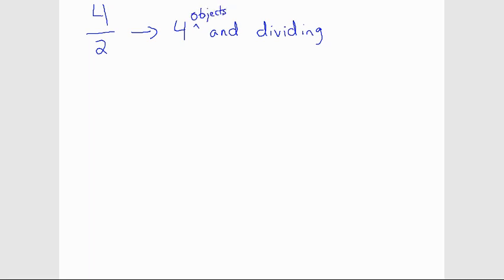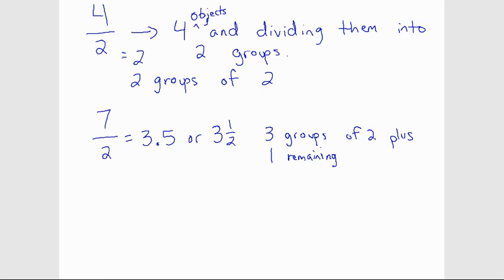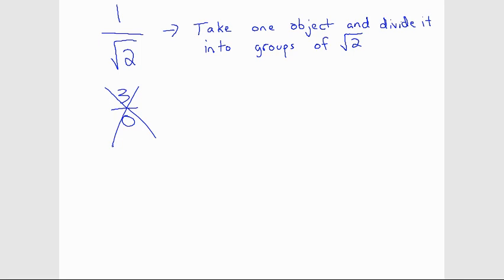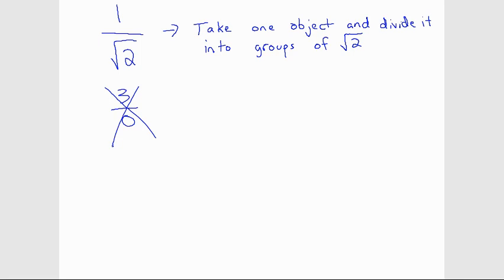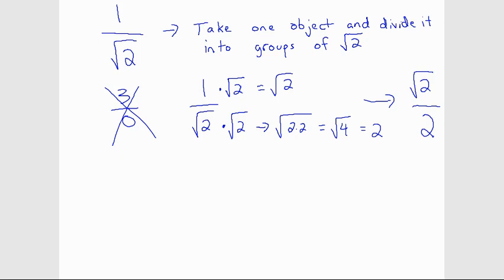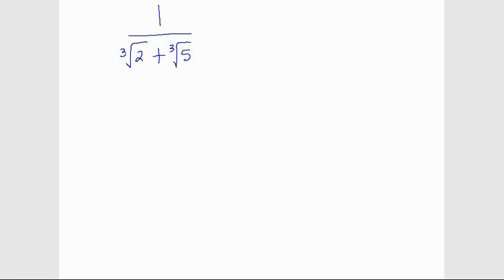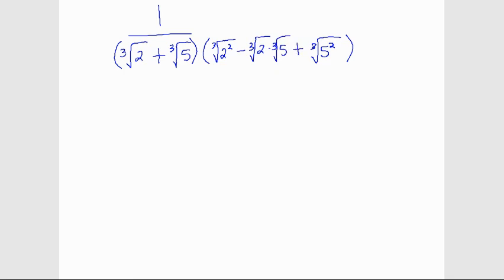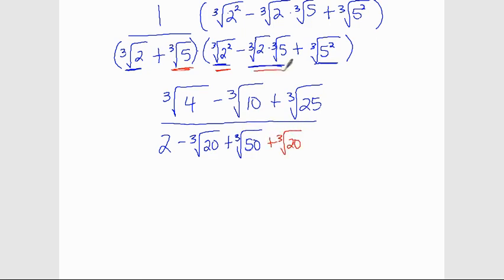How to Rationalize a Denominator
In this video, I explain the why and how to rationalize a denominator and why it is important both conceptually and mathematically.